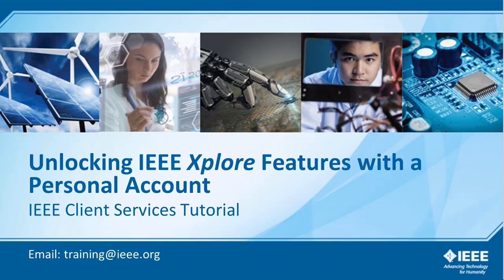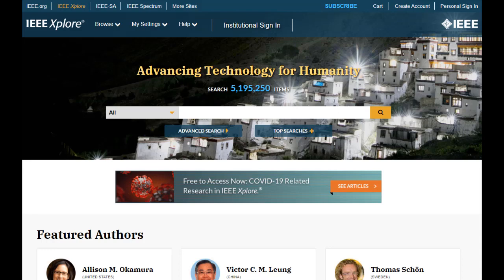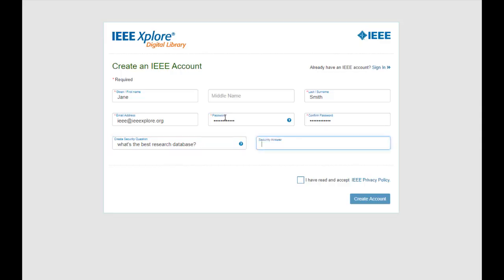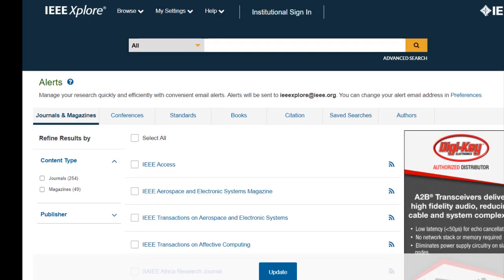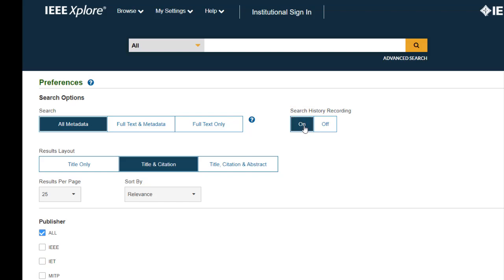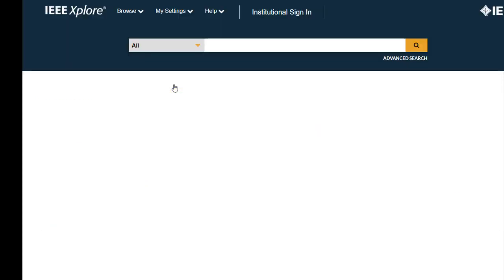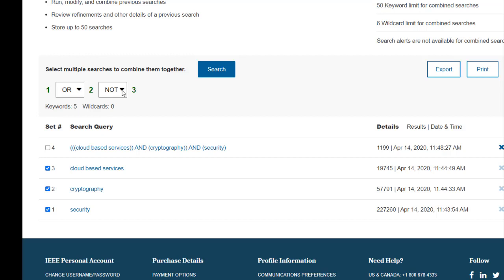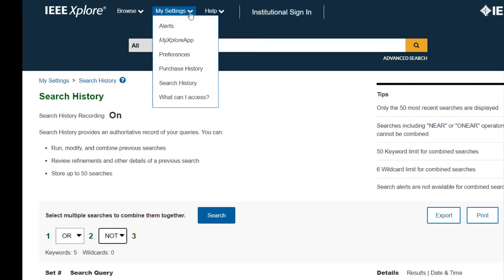Unlocking IEEE Xplore Features with a Personal Account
Customizing your IEEE Xplore experience with a free personal account can help you save time and find the information you need.  Learn how to view and use your search history, create powerful alerts, and personalize your search to keep you current and save time.